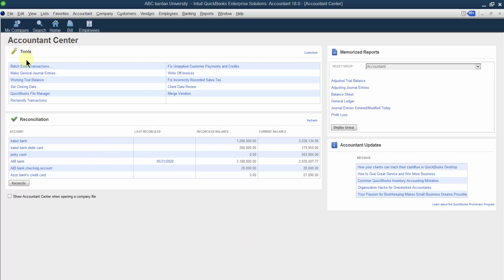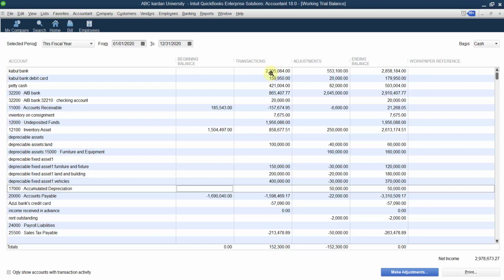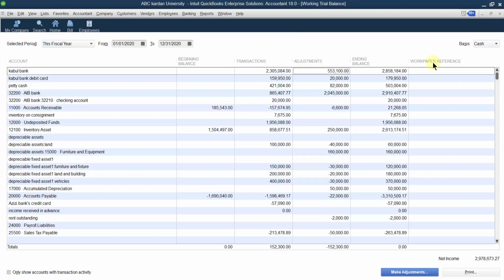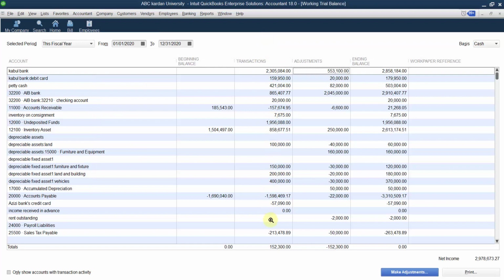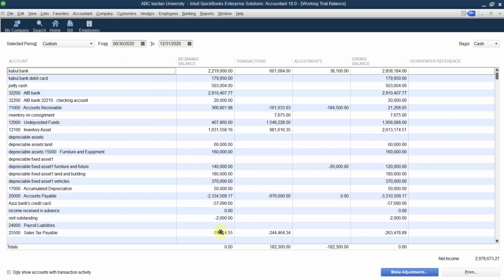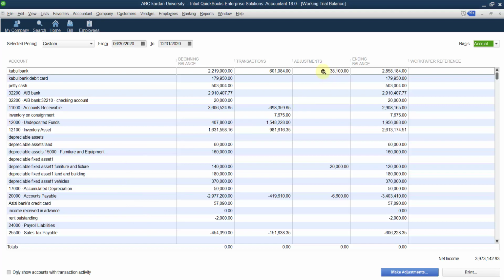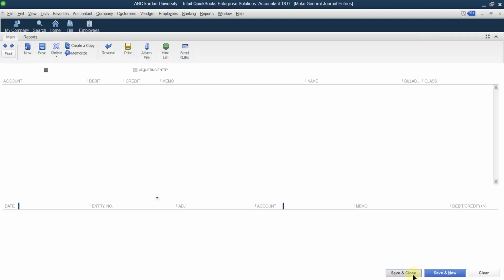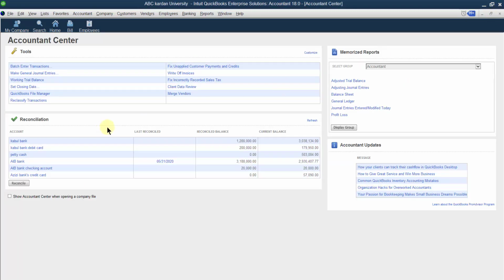Lecture 95: Accountant Center(Working Trial Balance)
this video explains how to use the working trial balance to adjust some transactions.